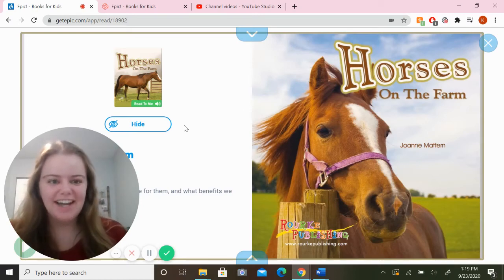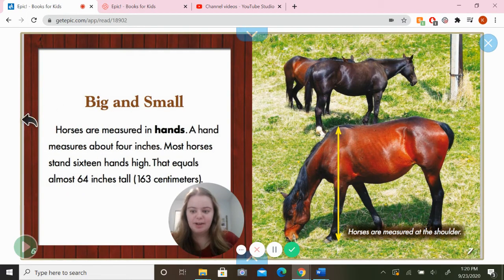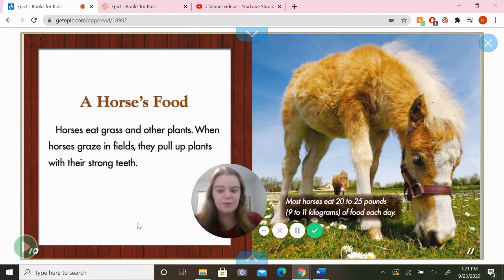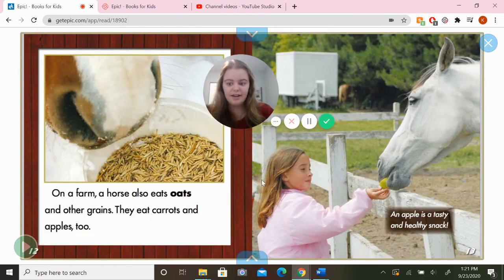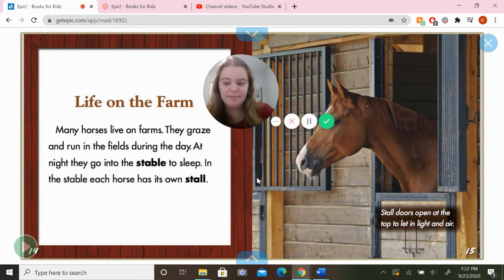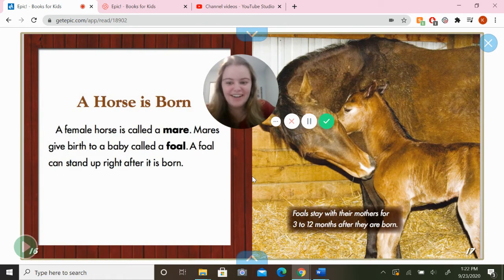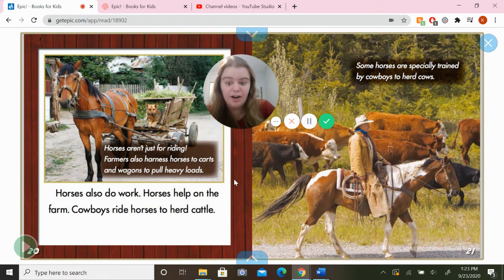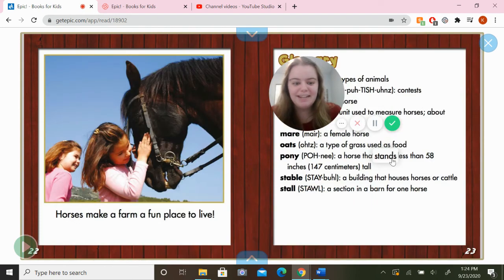Horses on the Farm